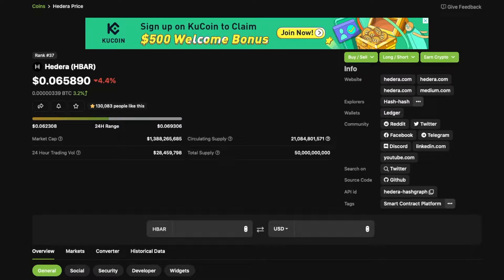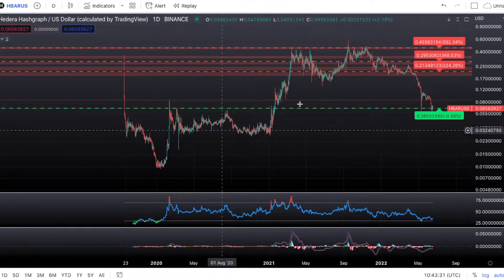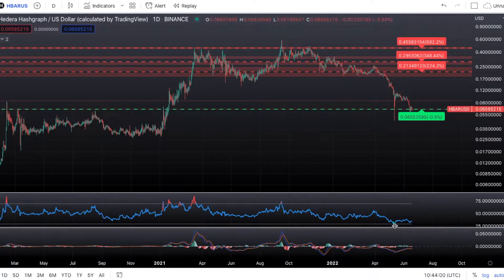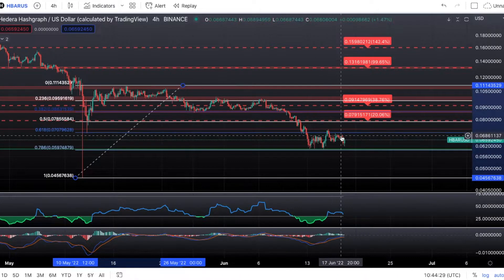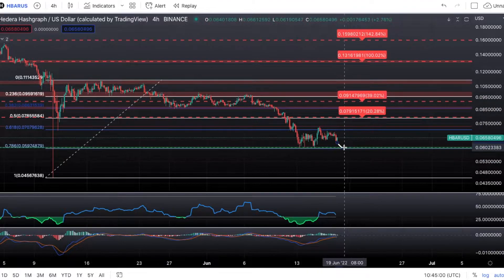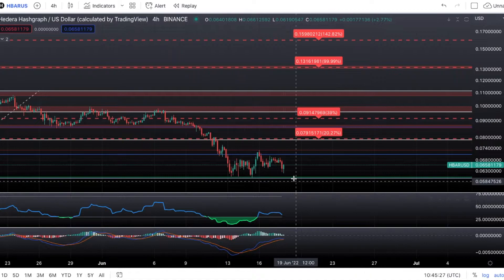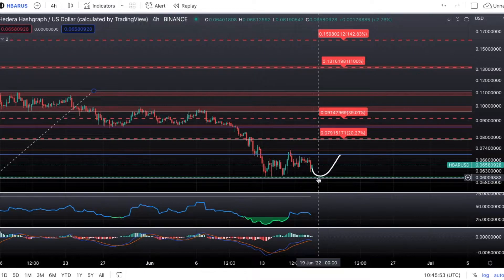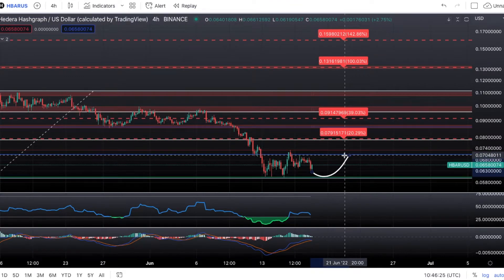Hedera - HBAR Crypto Price Prediction and Technical Analysis JUNE 2022